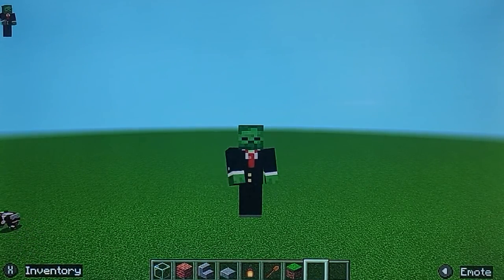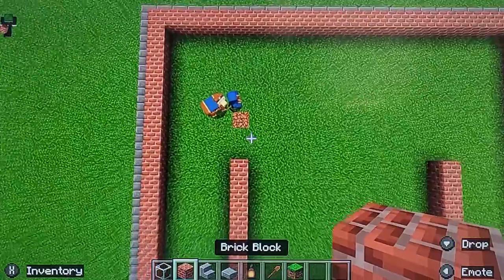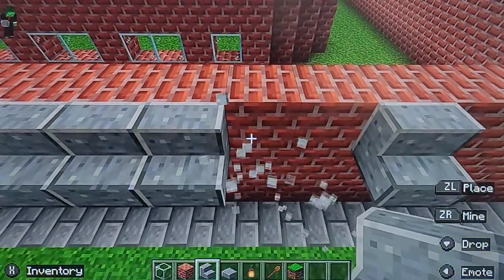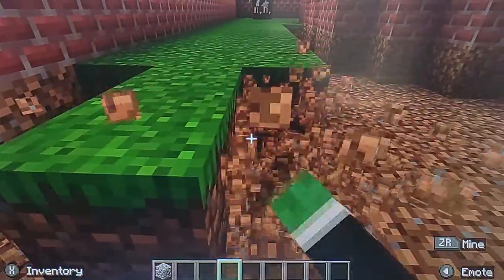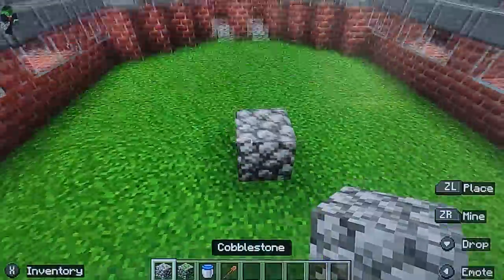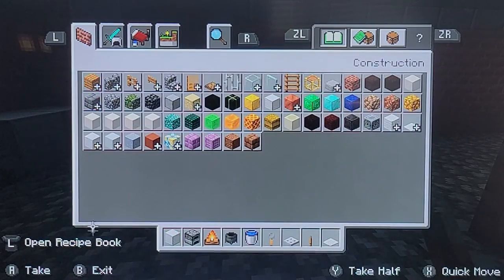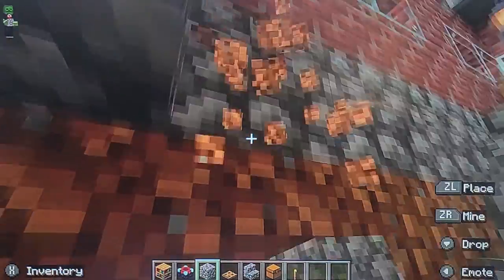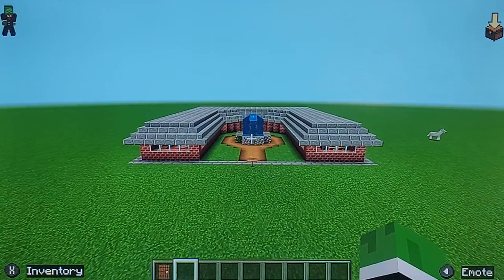Minecraft: Brick house with a fountain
Brick house with
- enchantment table
- fountain
- kitchen
- lectern
- dinning table
- storage
- double bed